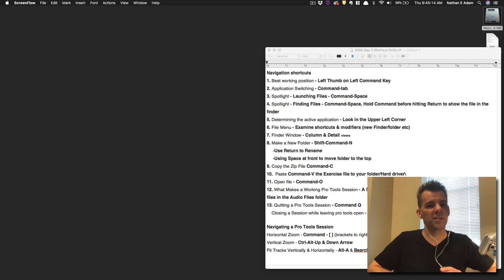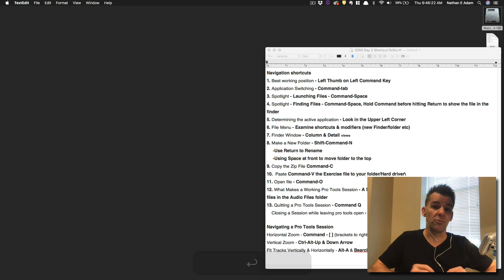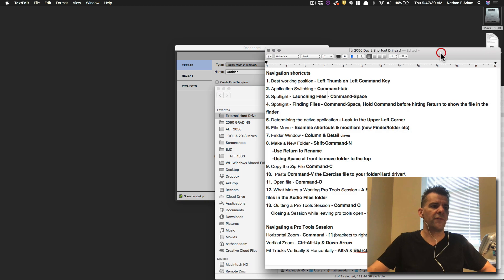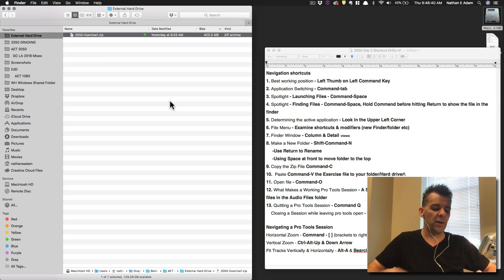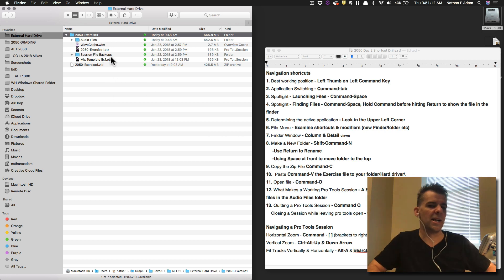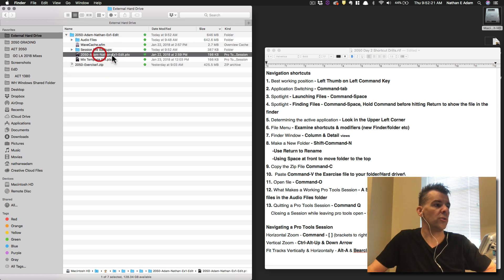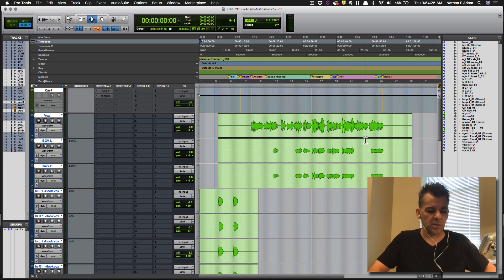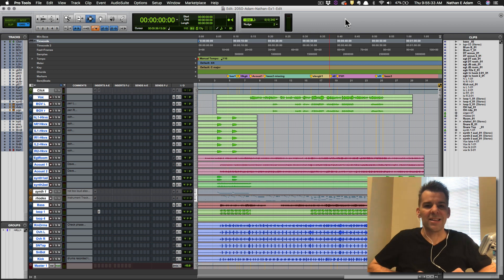Pro Tools Ninja Shortcut Drills